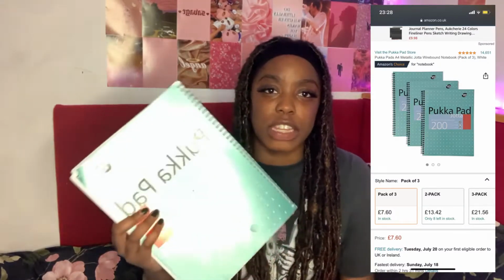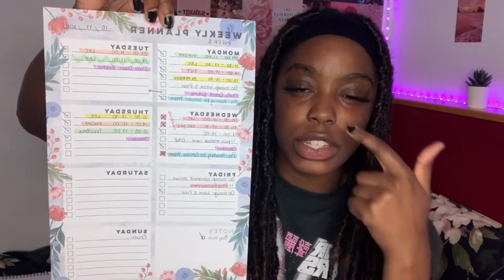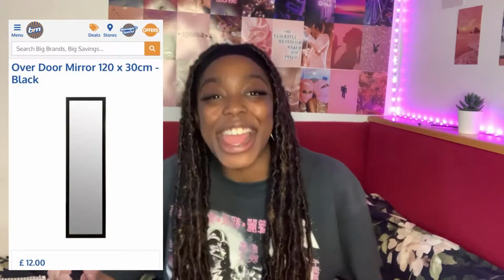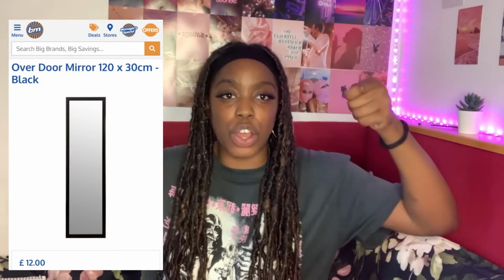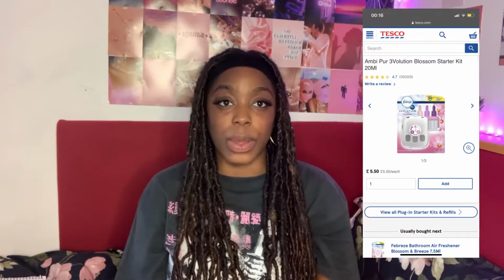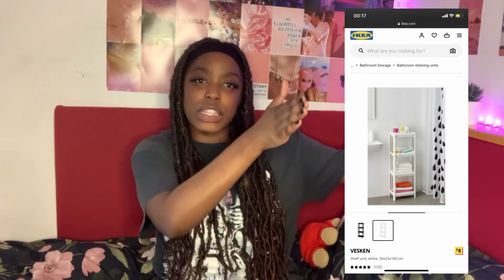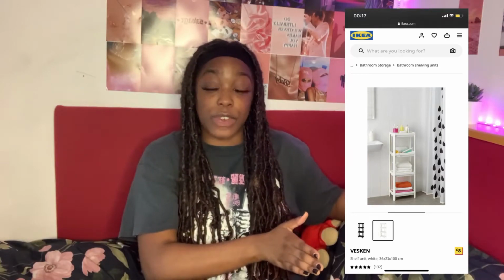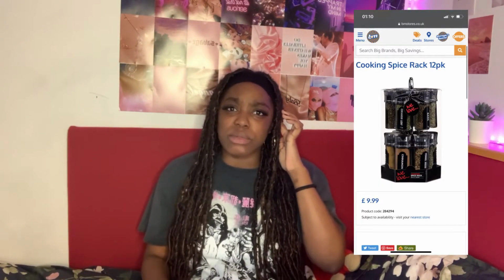Ultimate University Essentials Checklist | Everything You Need Before The Big Move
Here is the ultimate checklist before you leave for University with everything from your bedding to your toothbrush, I have made the optimum checklist for you so you feel as organised as I was last year in your position.
If you think there is anything I have missed or you think would be useful, please don't forget to add them in the comments below.
Share with all your friends and family to help spread the word.
Helpful Links:
Pack of 3 Pukka Pad books
Weekly Planners
FAQ:
What University do I go to? University of East Anglia
What course do I do at Uni? Pharmacology & Drug Discovery